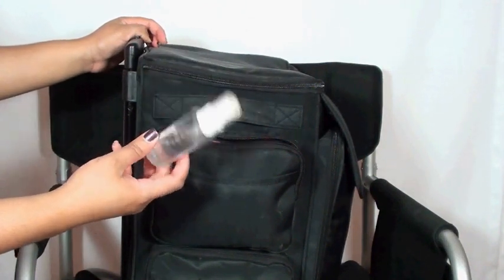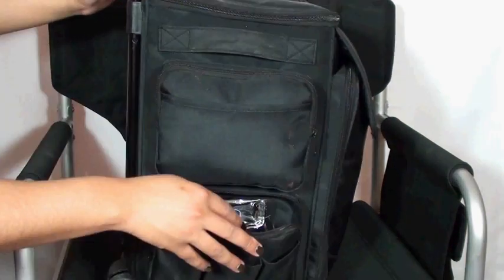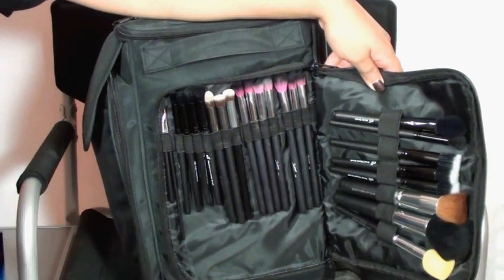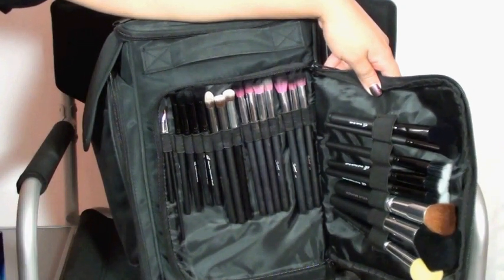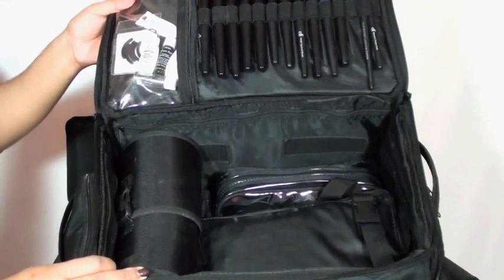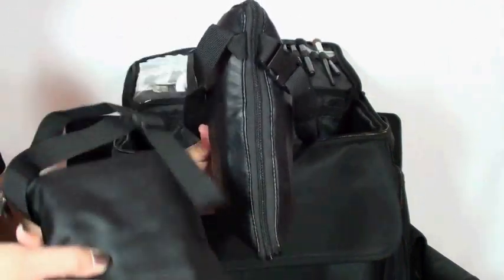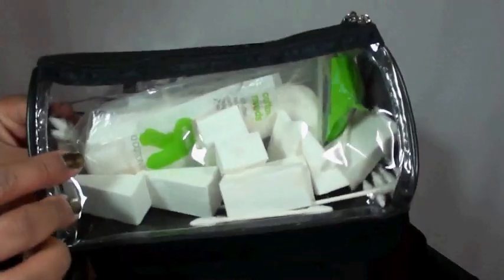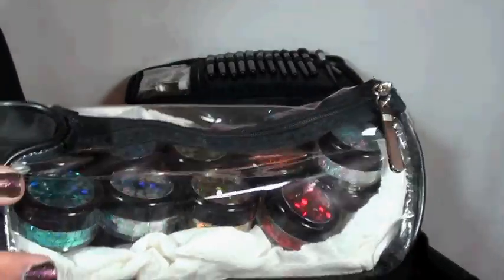What's In My Pro Kit (Updated 2014)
MY MAKEUP DEETZ:

EYES:

Sonia Kashuk Eye On Neutrals Palette
MAC Paint in Sublime Nature
MAC eye shadow in Honey Lust
Sephora Long Lasting Kohl Pencil in Infinite Beige

FACE:

MAC Face & Body Foundation in C5
MAC Studio Finish Concealer in NC42
MAC Prep + Prime Highlighting Pen in Light Boost
Sephora Mattifying Powder Foundation in 33 Walnut
MAC Pro Sculpting Cream in Coffee Walnut
MAC MSF Natural in Give Me Sun

LIPS:

MAC Flat Out Fabulous
NYX lip liner in Purple Rain

MY HAIR & OUTFIT IN THIS VIDEO:

- 4 bundles of Sheena's Hair Emporium Virgin Indian Straight Hair: Indian Wavy in 18", 20" and 22" (x2) + a 14" Virgin Brazilian Straight lace closure (closure is not by Sheena's Hair Emporium)

-NAIL POLISH: OPI for Sephora in Hi-Def

- NECKLACE: Forever 21

- BRACELET: Forever 21

- EARRINGS: Aldo

-MAXI DRESS: Forever 21